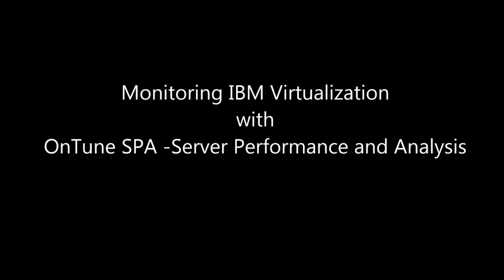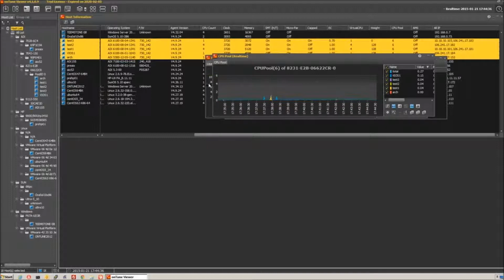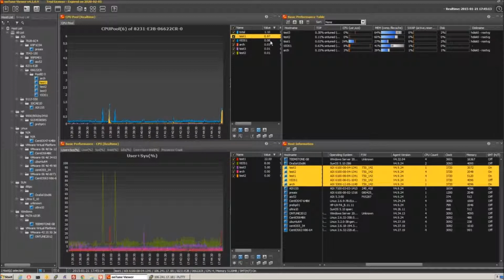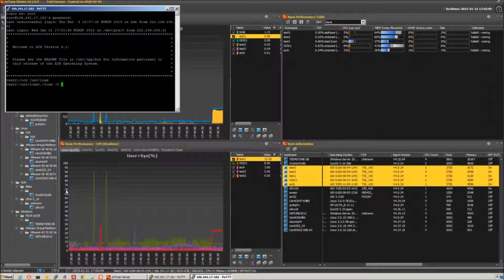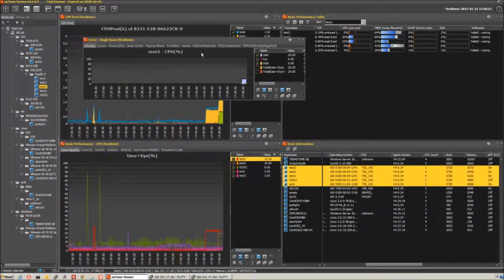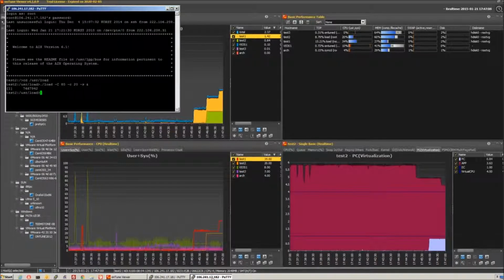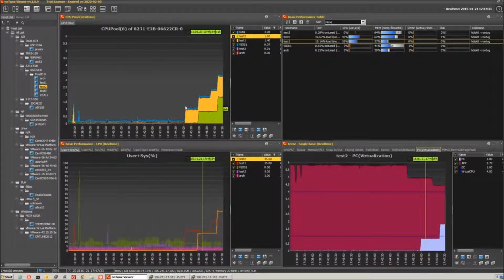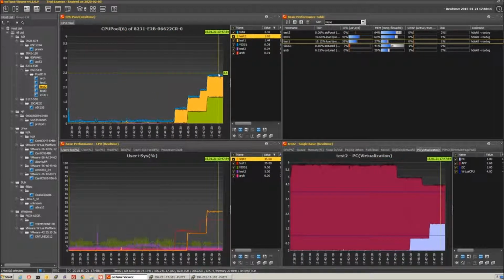Monitor IBM Virtualization (POWER VM / Micropartition of CPU Pool)with onTune SPA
Monitoring IBM Virtualization(POWER VM / Micropartition of CPU Pool) is a snap with onTune  SPA